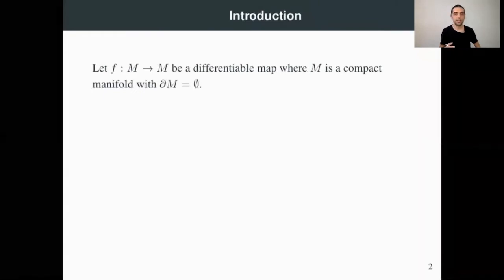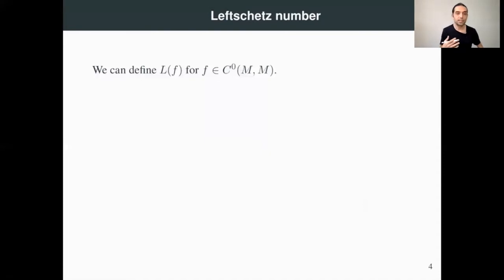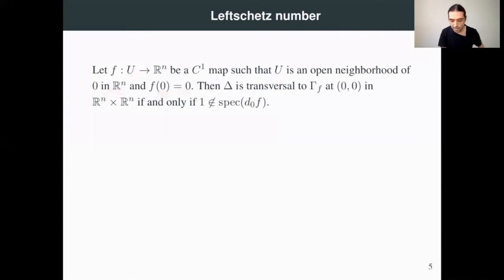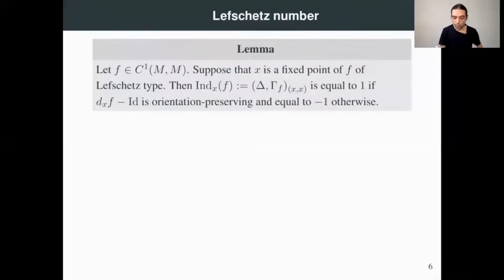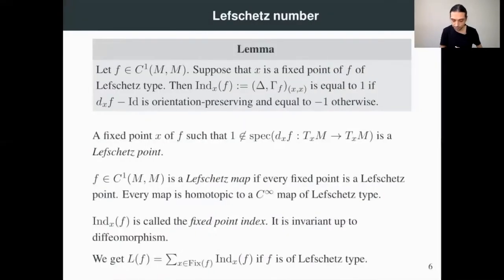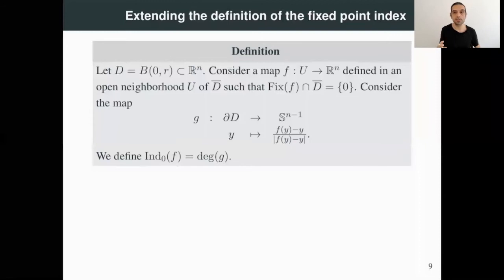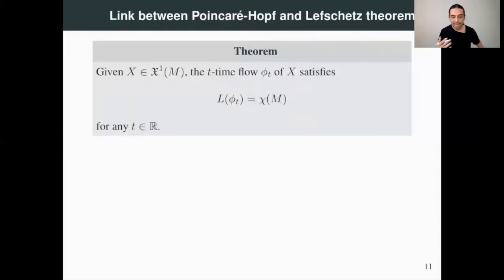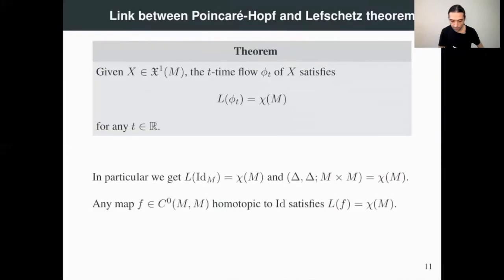Lecture 52 Lefschetz fixed point theorem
We generalize Poincaré-Hopf formula to the case of continuous self-maps of compact manifolds without boundary, obtaining the Lefschetz formula:  a topological invariant of the self-map (the so called Lefschetz number) is equal to the sum of local invariants (indexes) at its fixed points.

The proof of the results are analogous to the proofs for vector fields and are left to the viewer. We study the connexion between the Poincaré-Hopf and the Lefschetz theorems in the final part of the lecture.